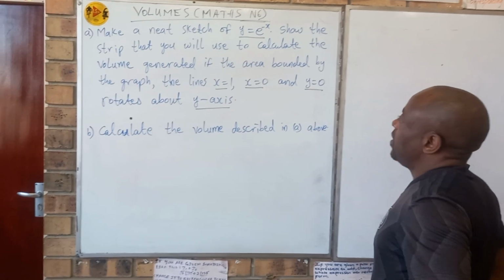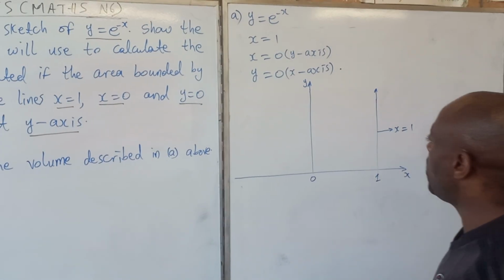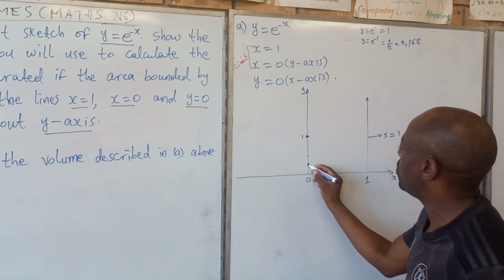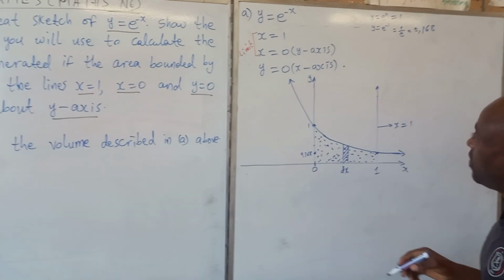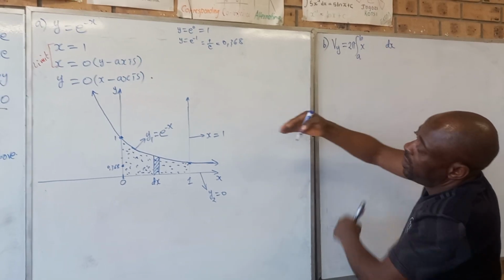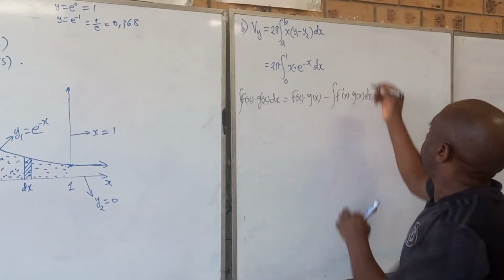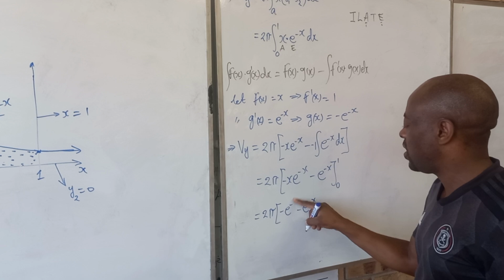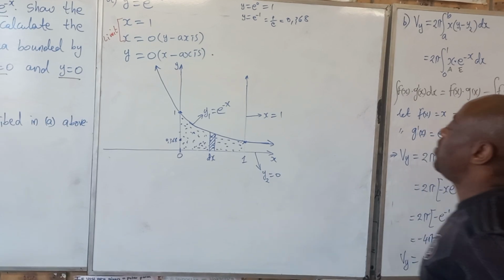Volume (maths N6) 4